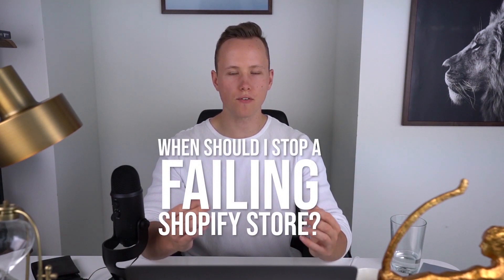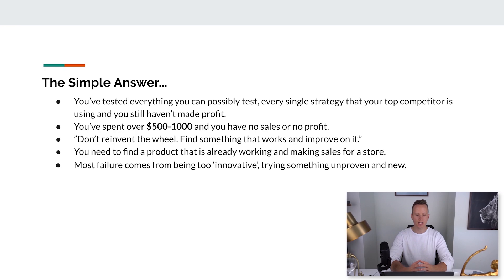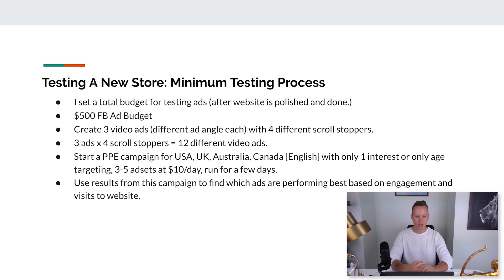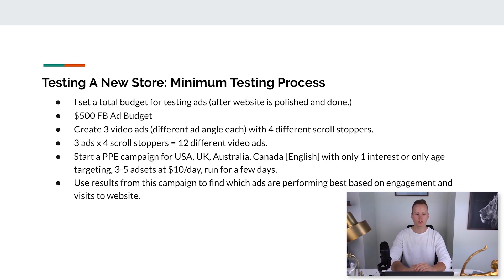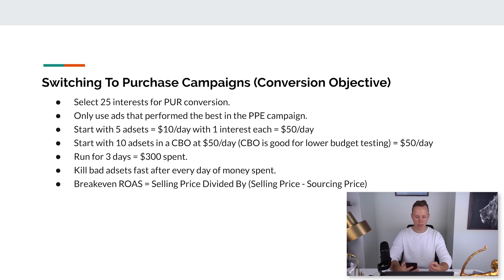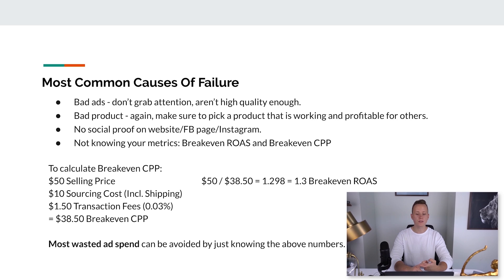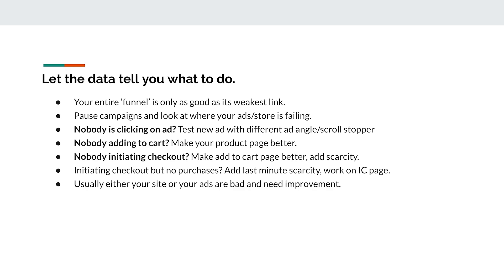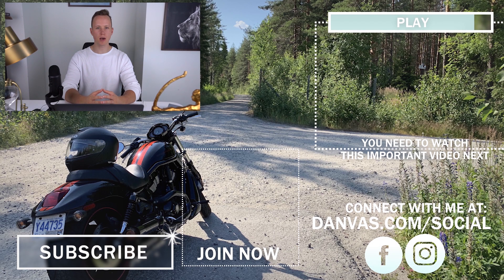When Should You Stop A Failing Shopify Store? [Tutorial + Fixes To Try]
Shopify: Get 3 Months of Shopify For $1 (Best Deal Online)

Earnings heavily vary. You may earn money or you may lose money, as with any business. Do not invest more than you are comfortable potentially losing. Our mission is to provide the best quality of e-commerce and online business education to help you succeed.

So you started a Shopify store, you found a product, and no matter what you do - nothing is working...

Is it a failure? Is it time to throw in the towel and go back to the drawing board?

In this video, I'll be discussing the most common causes of failure for beginners with Shopify as well as WHEN exactly you should stop a failing Shopify store.

Just because your store is failing doesn't always mean you should give up. It JUST means that something in your funnel isn't working.

"Your funnel is only as good as it's weakest link."

You have to look at your Shopify store like a 'sales funnel' and once you start doing that, you can start really judging and analyzing where customers are dropping off.

Is it the ads? The sales page? Missing social proof? No reviews? Wrong price?

Let the data tell you what's wrong.

If you've tried EVERYTHING, you've tried all your competitor's strategies, then I suggest abandoning ship and starting fresh with a brand new store and different product.

Most Shopify failures can be prevented by:

1) Choosing products that are already proven by the market and have strong competitors that are making profits.
2) Selling at a high enough price and negotiating the sourcing price low enough.
3) Knowing your breakeven ROAS/breakeven CPP (described in the video how to calculate.)

Leave me a comment telling me what your strategy is after watching this video!

💵 🚀 WANT ME to invest in your eCommerce business/brand idea? 🚀 💵

We just opened up the Ecom Freedom VC - the 1st eCommerce only VC in the world.

We will be offering investment between $1-10K to the best eCommerce brand ideas and those who are the most committed to building a successful eCommerce brand.

Apply to the Ecom Freedom VC here: (you need a product idea to apply)

The deadline is soon! So make sure to apply to be able to partner up with us.

Call Ecom Freedom at: 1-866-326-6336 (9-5 PT)